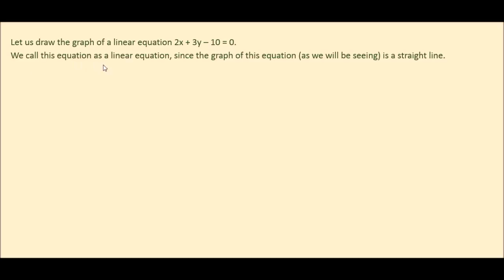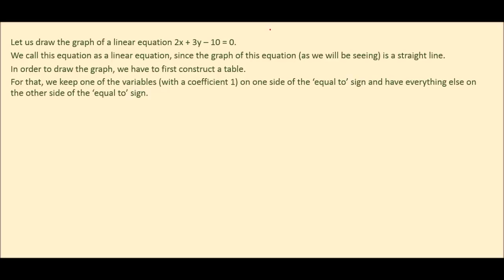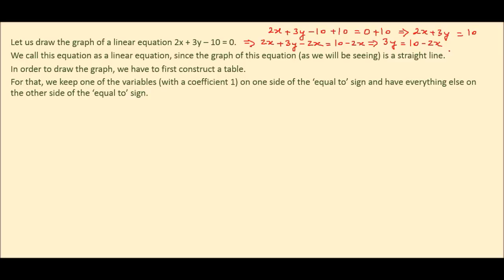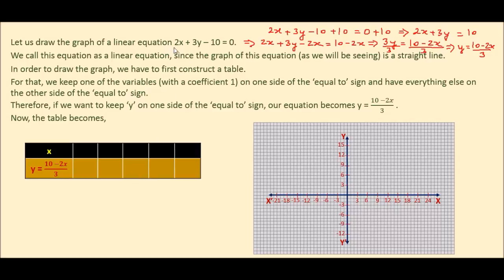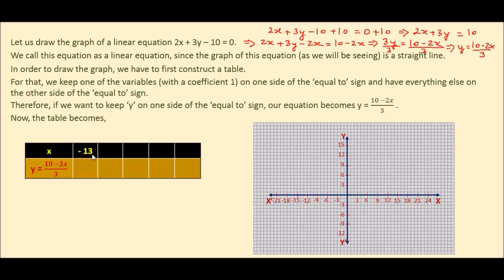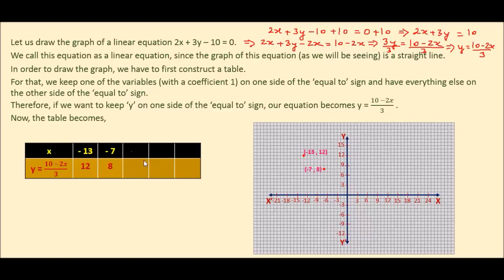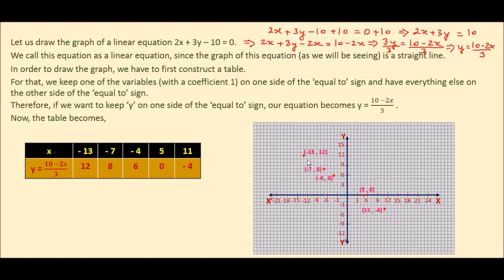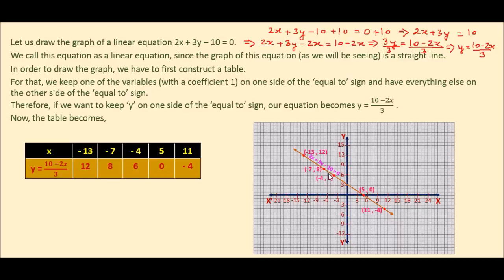Online Math Tutoring ---- Graphing a linear equation involving two variables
This video explains how to draw a graph of any linear equation involving two variables.